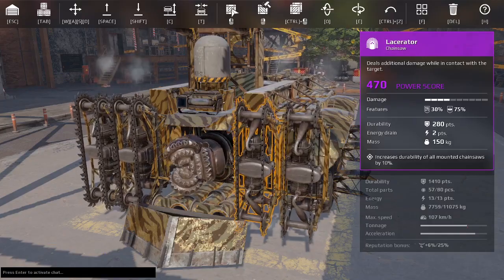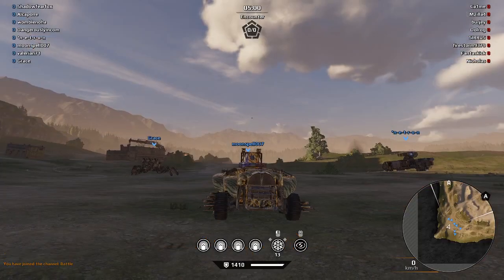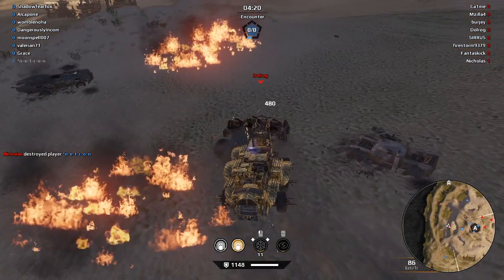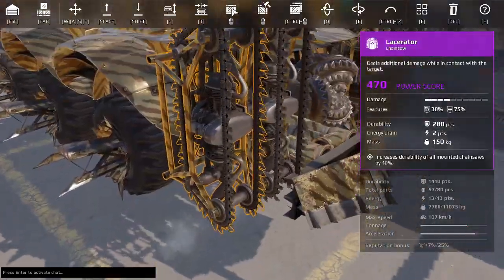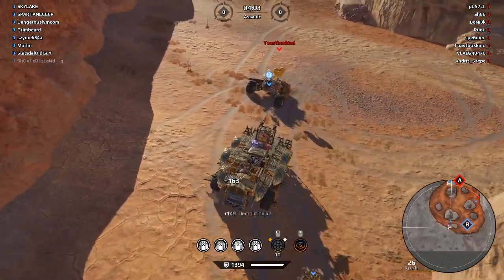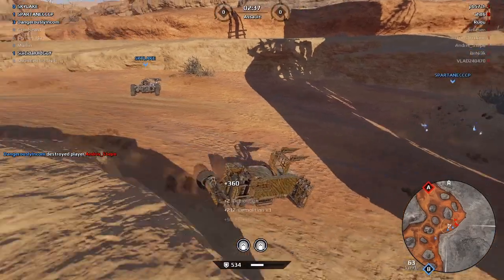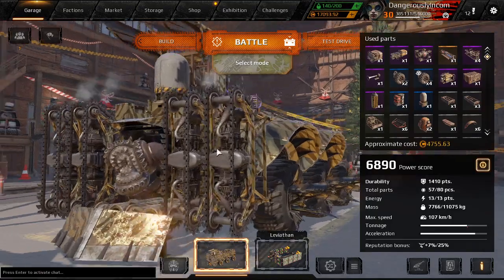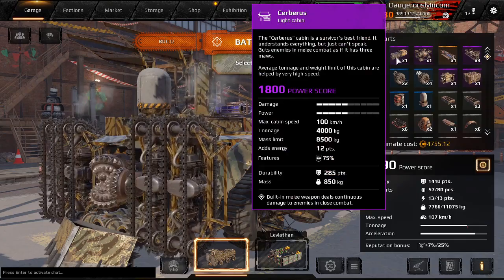Crossout My Third Lacerator Build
628
More Power! More Speed! More boring melee damage! I bought a Cerberus cabin, lets try the Lacerators on that.

I play Crossout on the PC your experience and prices may vary on PS4 and Xbox.